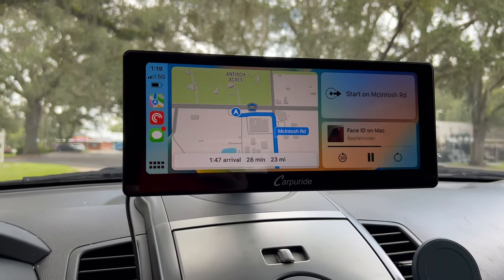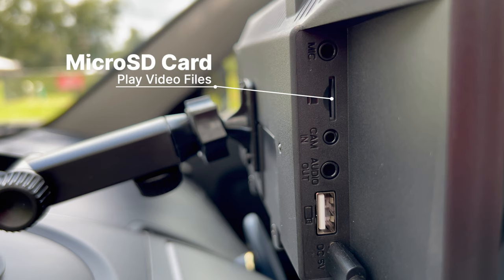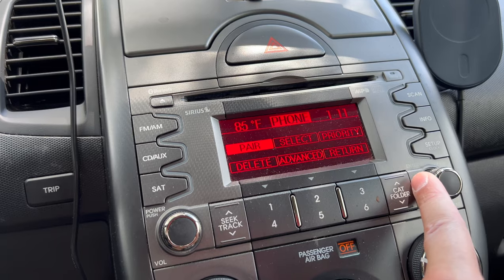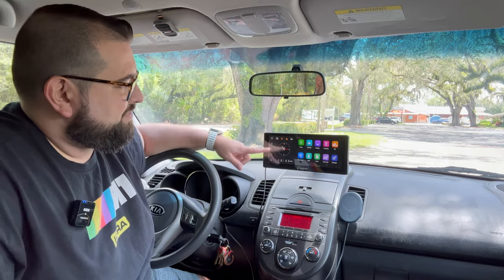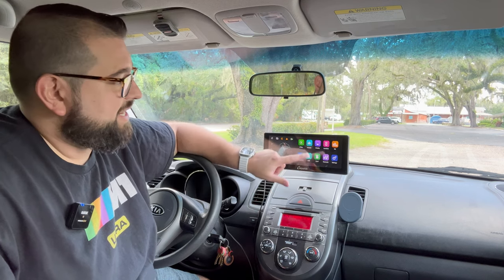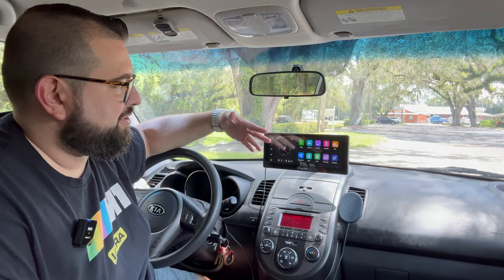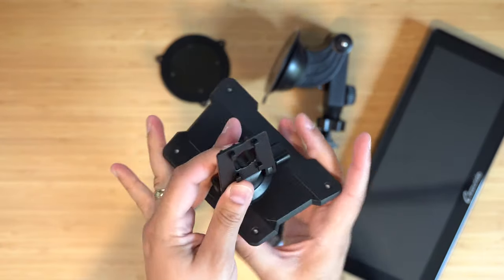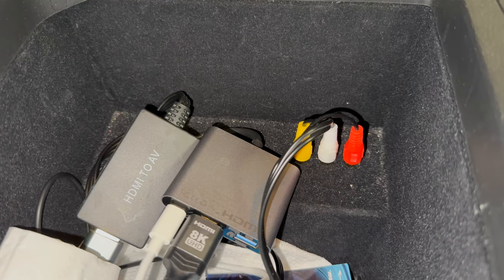Wireless CarPlay + AirPlay Video: Carpuride W103 Pro Review!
Explore the new Carpuride W103 Pro, a widescreen device that boasts dual Bluetooth transmission, wireless CarPlay, Android Auto, and more. From seamless connectivity to unique features like AirPlay video streaming, this review covers everything!

📺 Videos Mentioned

Chapters

00:00 Introduction
00:24 Carpuride Hardware
01:41 Connecting to Car
02:58 Carpuride Software
06:22 Mounting the Screen
07:11 Conclusion